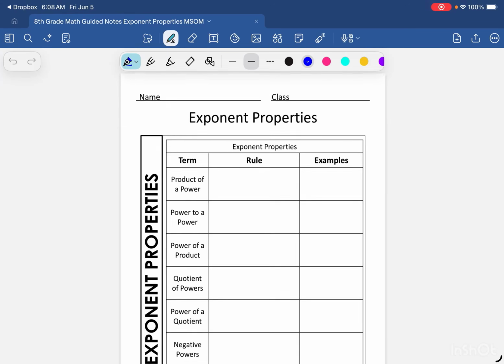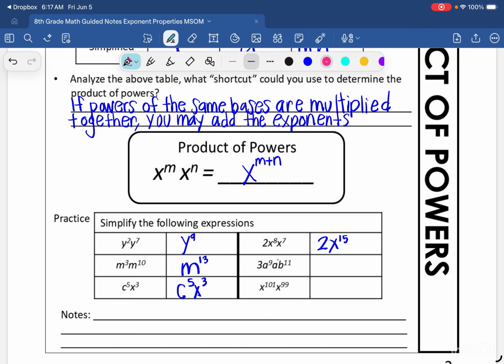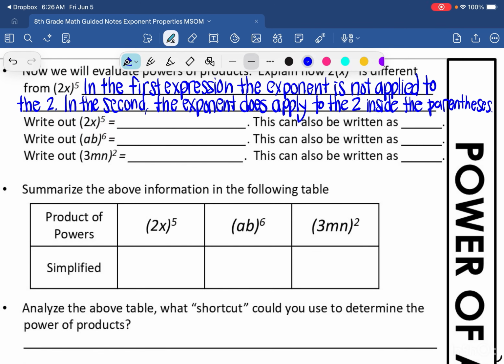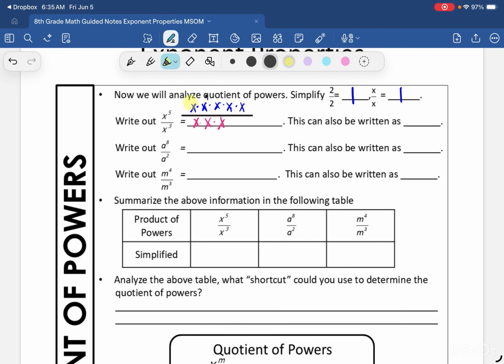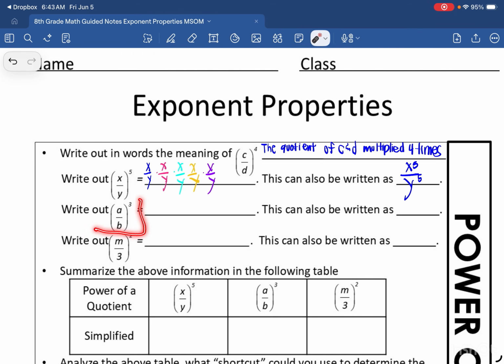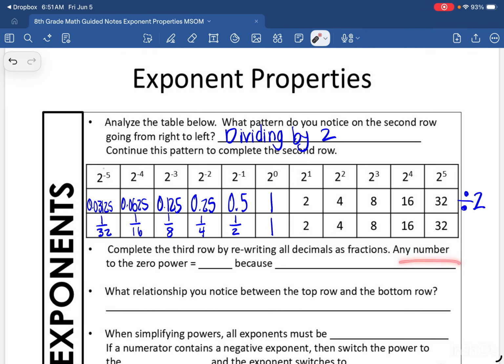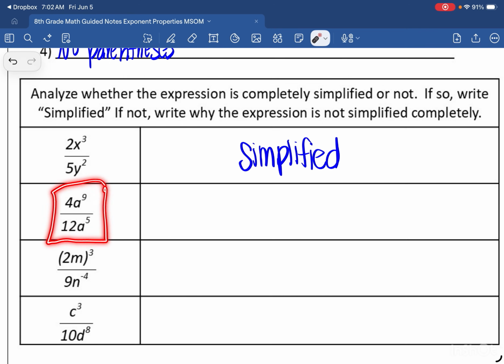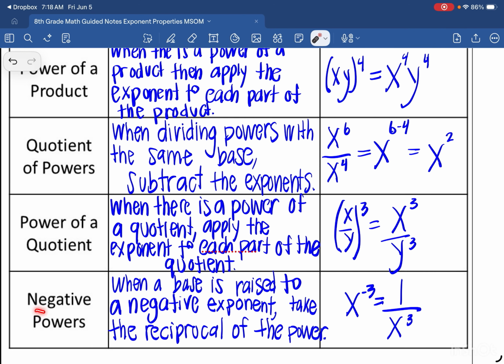Exponent Properties Notes | 8th Grade Math Lesson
Exponent properties made simple with these guided notes for 8th Grade Math

00:00 Intro
00:11 Product of Powers
04:09 Power to a Power
07:03 Power of a Product
10:58 Quotient of Powers
14:29 Power of a Quotient
17:28 Negative Exponents
21:29 Simplifying Completely